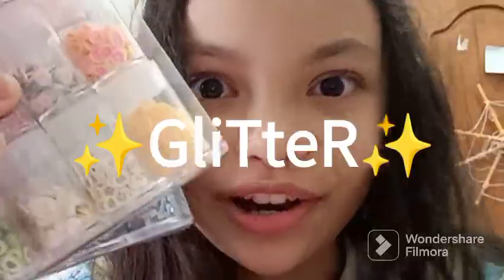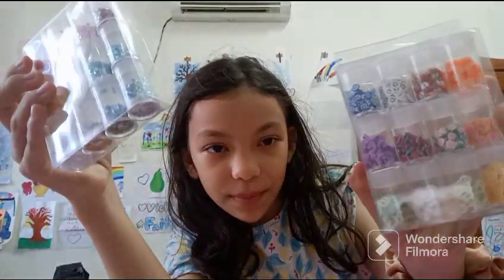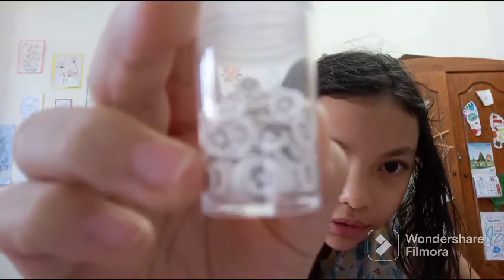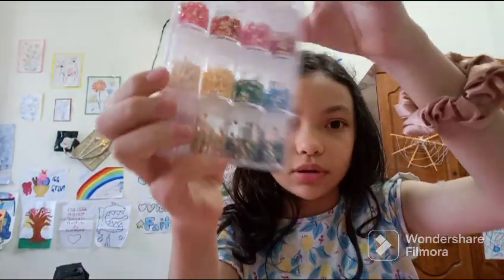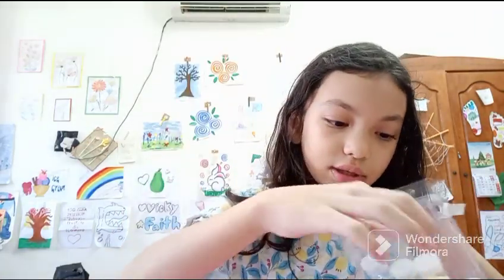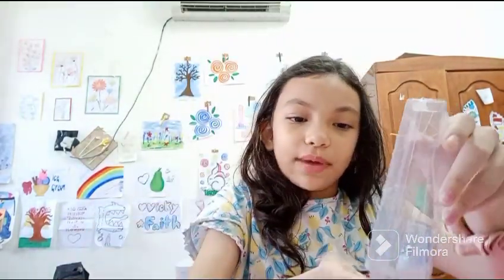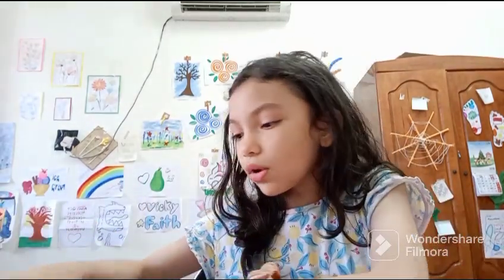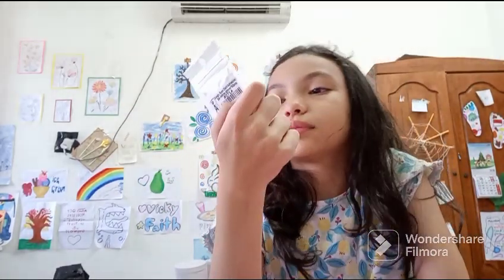UNBOXING CRAFT MATERIALS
I unboxed some craft supplies.